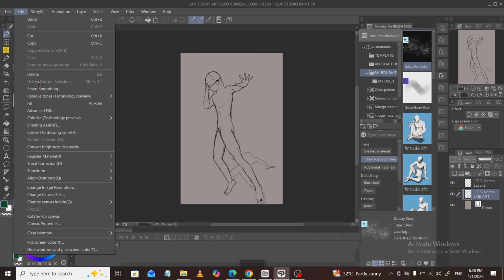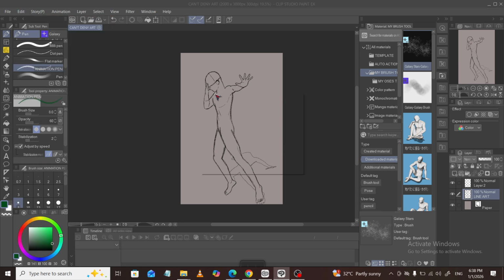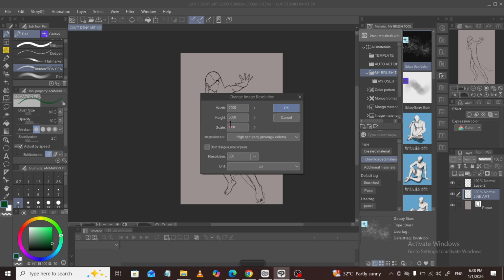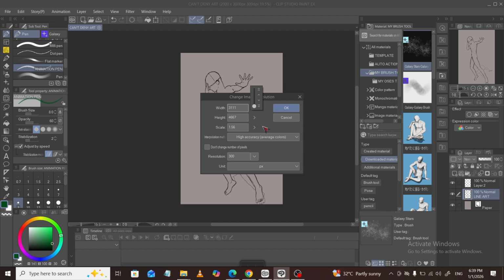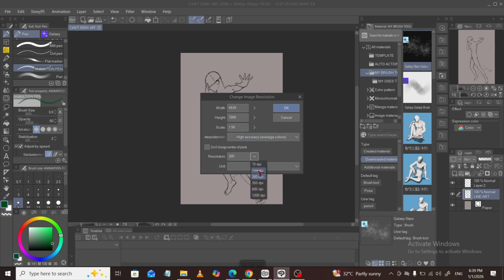How to Resize Image in Clip Studio Paint 2026 (Quick & Easy)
how to resize an image in Clip Studio Paint using the Transform tools for quick, accurate adjustments.
This tutorial walks you through scaling imported artwork, shrinking scanned drawings, enlarging layers, and choosing between pixel and proportional resizing.
You’ll also see how to avoid distortion and preserve image quality when changing size.

In this step-by-step guide you’ll learn:

How to select and transform a single layer

Resize images using handles or numeric values

Keep proportions locked while scaling

Best settings for shrinking or enlarging artwork

Ideal for beginners bringing photos, sketches, or reference images into CSP.